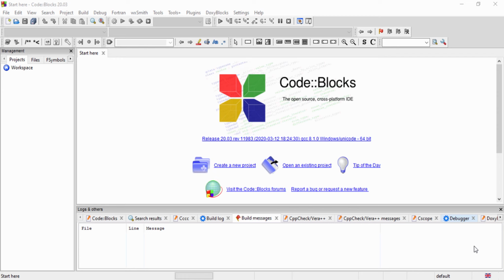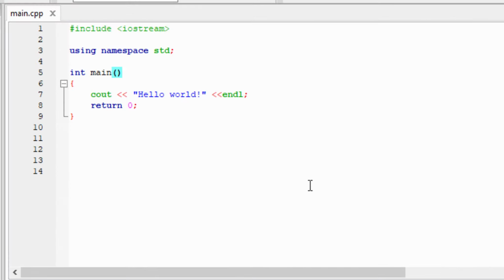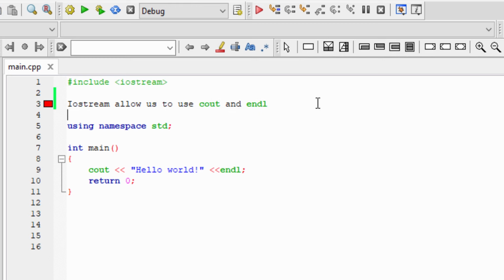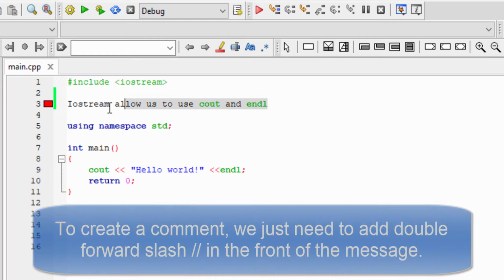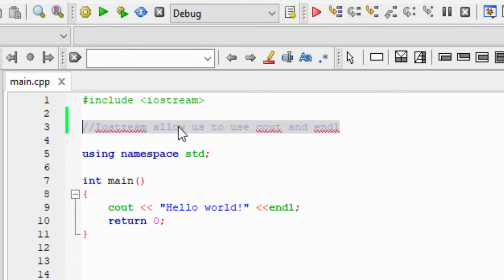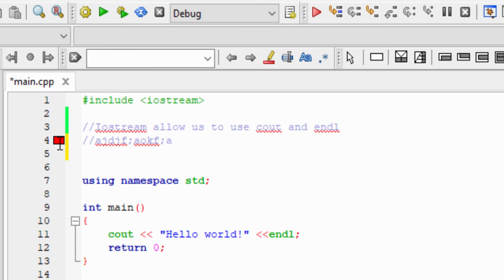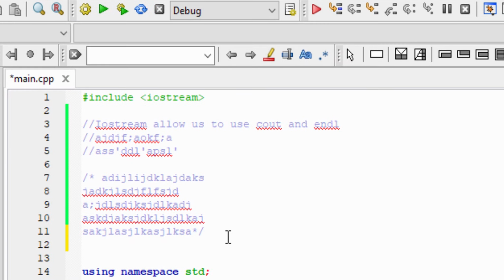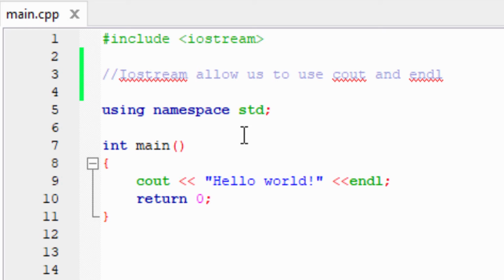C++ Tutorial using CodeBlock - Comments in C++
In this video, I will delve into the world of comments in C++. Join me as we explore the significance of comments in programming and how they can greatly enhance the readability and maintainability of your code.

Starting with the basics, I will explain the different types of comments available in C++, including single-line comments and multi-line comments. I will demonstrate how to effectively use these comment styles to provide explanations, and leave reminders for yourself and other developers.
Wish this explanation is simple and clear as possible!!

0:00-Intro
0:09-How to open saved project in Codeblock
0:57-What is comment in C++
1:39-Why use comment in C++
2:26-How to create single-line comment in C++
3:42-How to create multi-line comment in C++